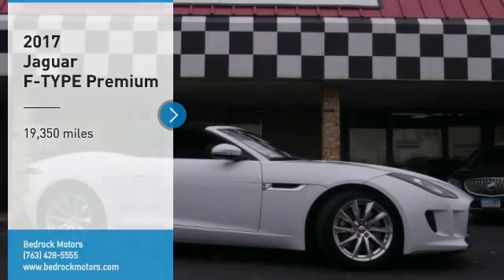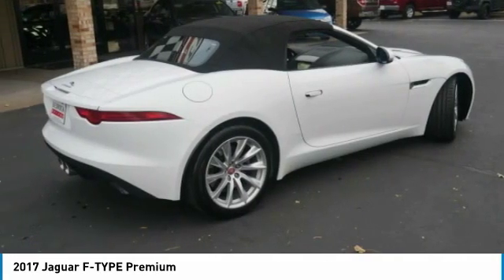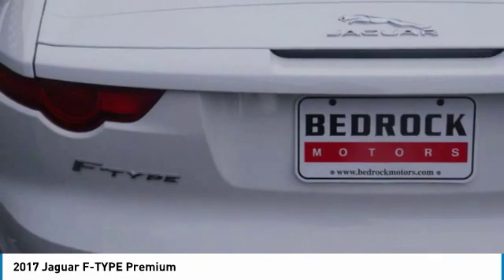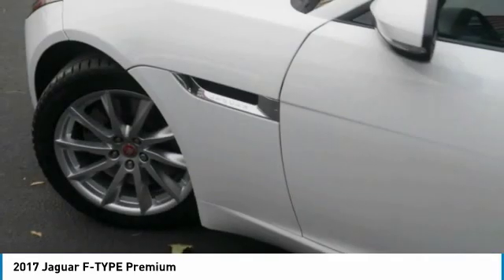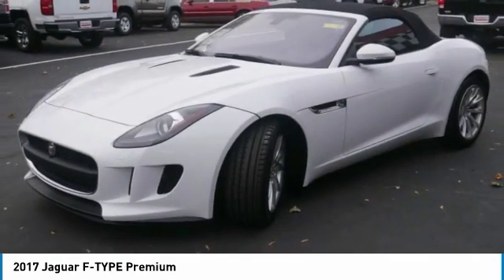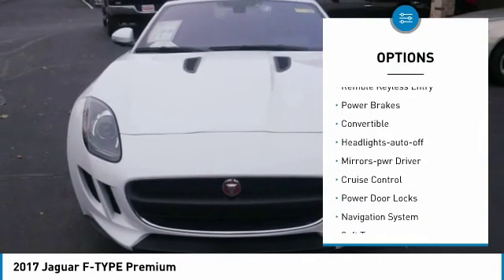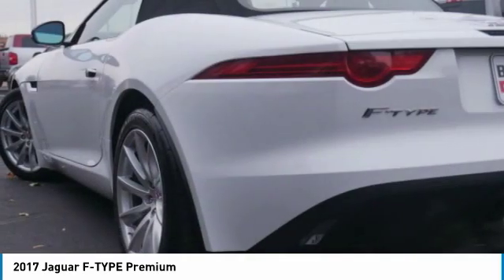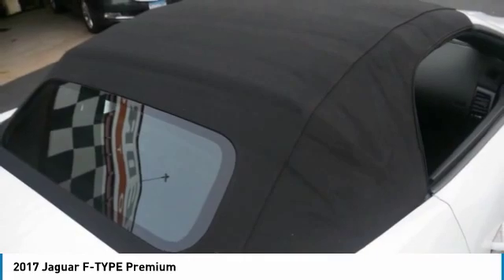2017 Jaguar F-TYPE Premium Rogers, Blaine, Minneapolis, St Paul, MN B9421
Bedrock Motors
13830 Northdale Blvd.

Recent Arrival! Odometer is 690 miles below market average! Priced below KBB Fair Purchase Price!brbrAlloy Wheels, Keyless Entry, Power Driver Seat, Bluetooth, NAVIGATION, Leather Bucket Seats, Power Convertible Top.brbrClean CARFAX. CARFAX One-Owner.brbr*** BLAINE LOCATION *** 9901 Central Ave. Blaine, MN, 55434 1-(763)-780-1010.brbr2017 Jaguar F-TYPE Premium Premium Whitebr3.0L V6 DOHC 24V Supercharged RWD 8-Speed ZF Automatic with QuickShiftbrbrEstablished in 1975, Bedrock Motors is the Upper Midwest's Largest automobile wholesaler. In the 35 years since we opened our doors, we have developed a top-notch reputation for servicing and supplying automobile dealers across the region.